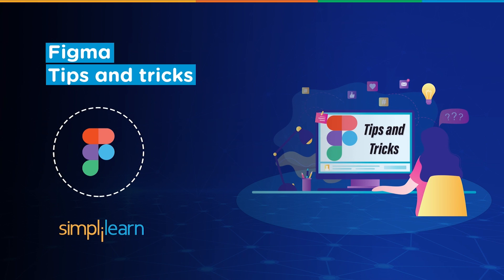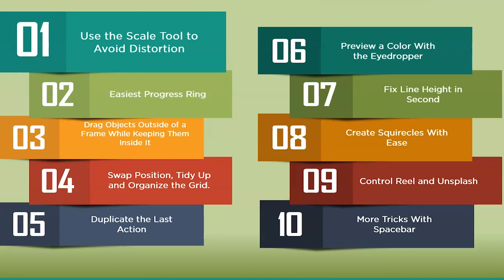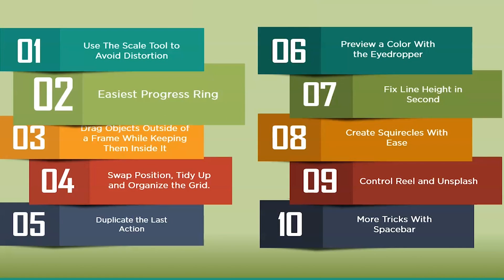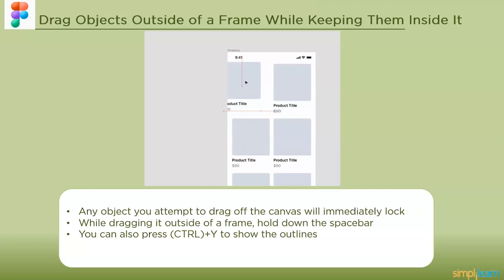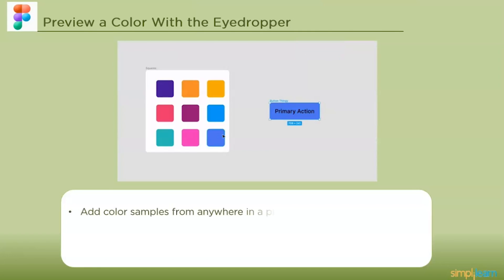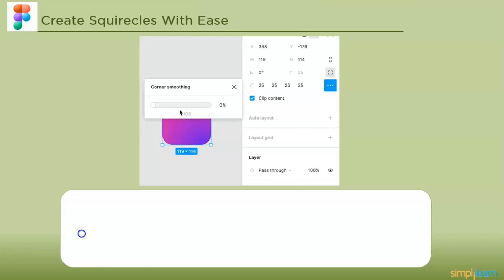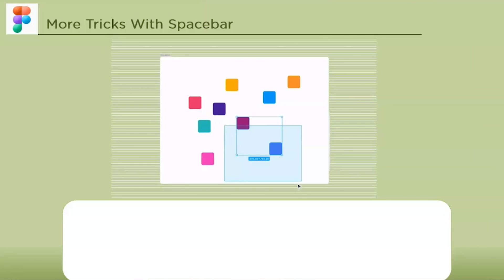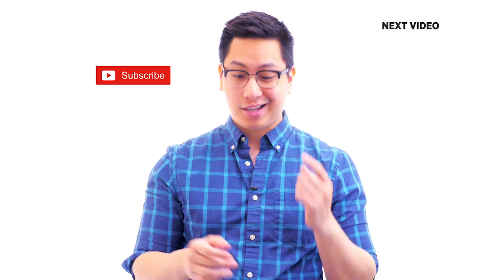Top 10 Figma Tips And Tricks For 2026 | Figma Tutorial For Beginners | UI UX Tutorial | Simplilearn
In this video on the top 10 Figma Top Tips and Tricks for 2026, we will cover the basic steps that need to be followed in our figma tutorial for beginners. Figma tools are responsive, quick, and simple. Although the tool is simple to use, there are many hidden yet effective features to find. If you're a web designer or UI/UX designer, you may already be familiar with Figma and all it can do for you. But did you know that some simple Figma tips and tricks are available to help you with your task? Learn about thie same in our UI UX tutorial. If you want to use a graphic design program without having any advanced knowledge, Canva is probably the best option for you. Simple visuals may be easily created with just a few clicks, including website banners, social network postings, and much more.

00:00 Figma Tips And Tricks
01:04 Top ten tips and tricks
01:50 Use the scale tool to avoid distortion
02:32 Easiest progress ring
03:16 Drag object outside of a frame while keeping them inside it
03:51 Swap position, Tidy up and organize the grid
04:14 Duplicate the last action
04:48 Preview a color with a eyedropper
05:29 Fix line height in seconds
06:00 Create sqauirecles with ease
06:41 Control reels and unsplash
07:16 More tricks with spacebar

What is Figma? In terms of functionality and features, Figma is a cloud-based design application that is comparable to Sketch. However, Figma has significant distinctions that make it superior for team collaboration. These fundamental elements of the Figma tool are incredibly beneficial and simple to understand. Use the scale tool to avoid distortion. With the scale tool, you can keep your designs pixel-perfect. This tool is extremely flexible and has several benefits.

✅ Key Features

- 8X higher engagement in live online classes by Simplilearn’s expert instructors

✅ Skills Covered

- Design Thinking
- Prototyping
- Product Designing
- Wireframing
- Usability Testing
- User-centered design
- Persona mapping
- Empathy mapping
- Clickstream Analysis
- Gestalt principles
- Heuristics Evaluation
- Microcopy